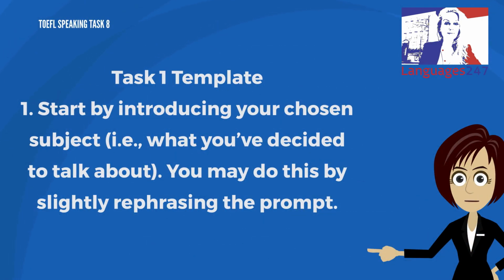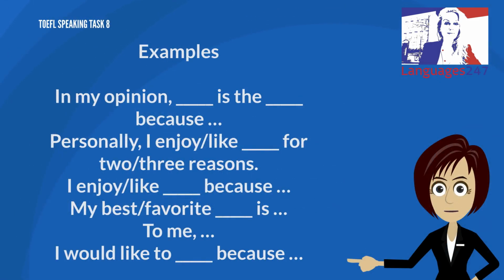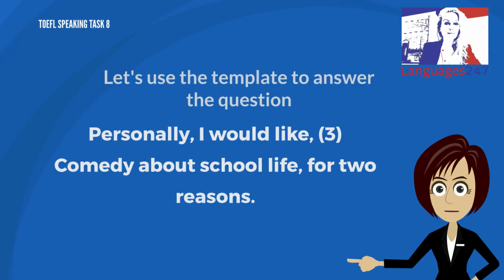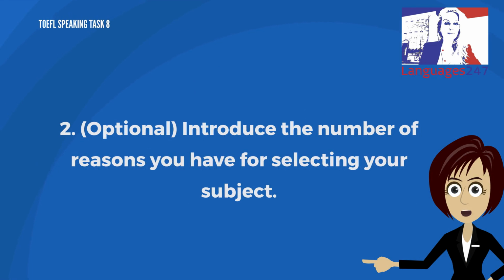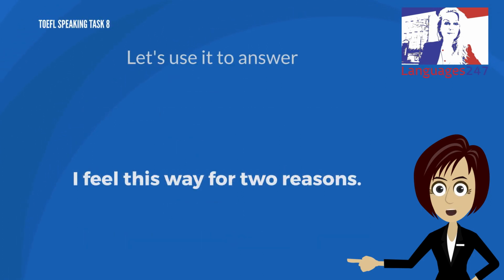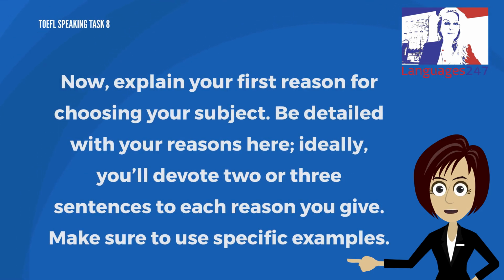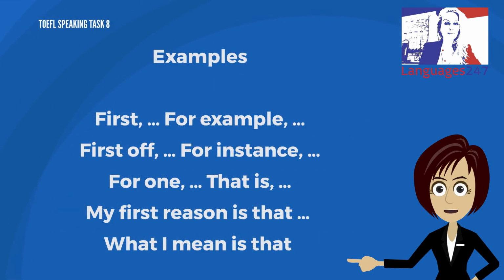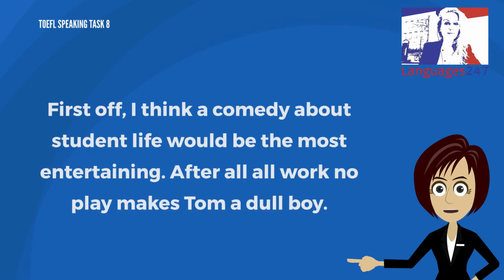TOEFL Speaking format 8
Click on the link of the lesson above to have access to the full lesson and its exercises.
TOEFL speaking format task 8.
Use a template for TOEFL Speaking Format. A template is as a chart that you fill in a skeleton for a body. A TOEFL speaking template structures your response. A template enables you to organize your thoughts and to express yourself in a logical manner. These TOEFL IBT Speaking templates
provide you with a choice of organized structures patterns and transitional
words and phrases. You can adapt to develop a fluid, effective and ultimately
high-scoring speaking response. Four advantages of a TOEFL speaking
template keeps your response focused a TOEFL speaking template enables you to
put down your thoughts in a clear and focused response.
The speaking section does not need to be as structured as those of the writing
section but it still is important to be able to follow a logical progression of
ideas and clearly answer the questions that you are asked.